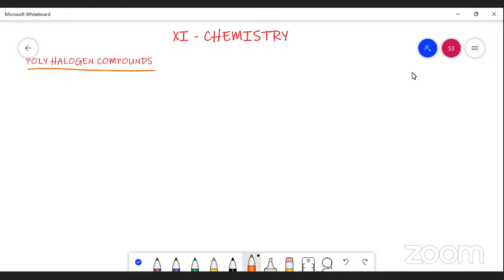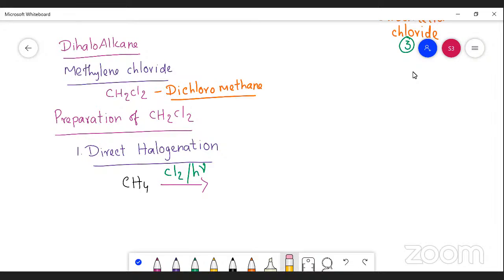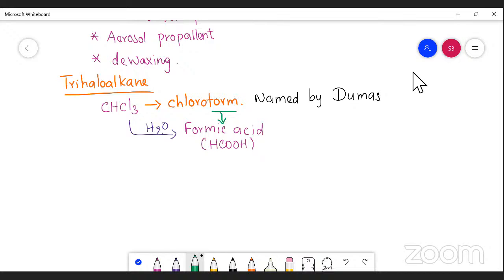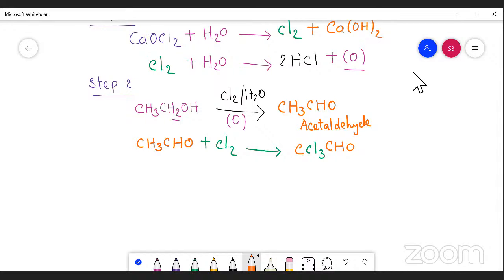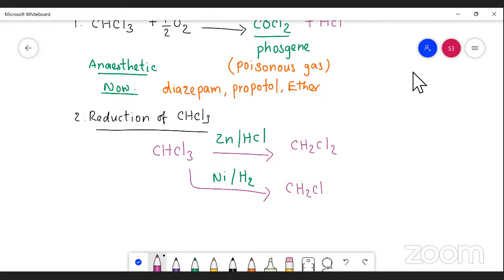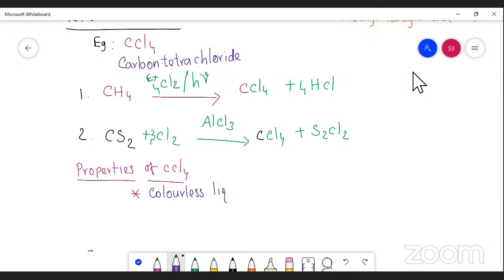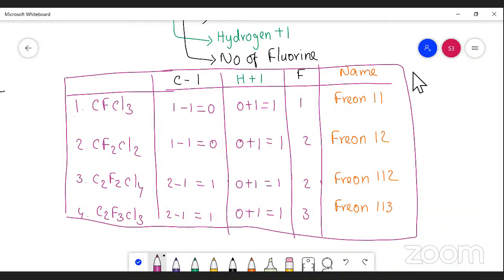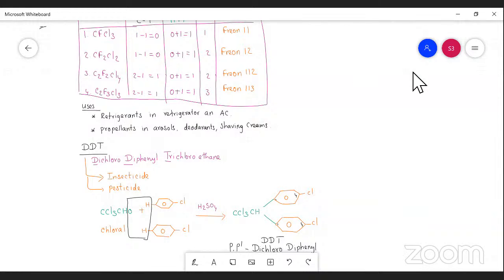XI - CHEMISTRY - POLYHALOGEN COMPOUNDS